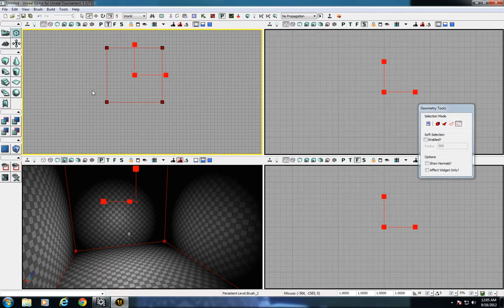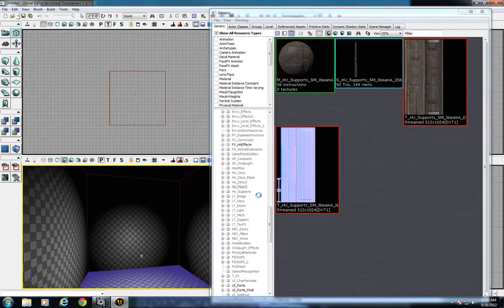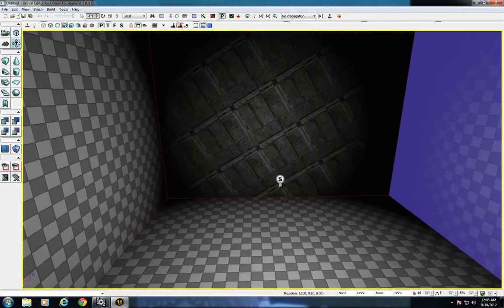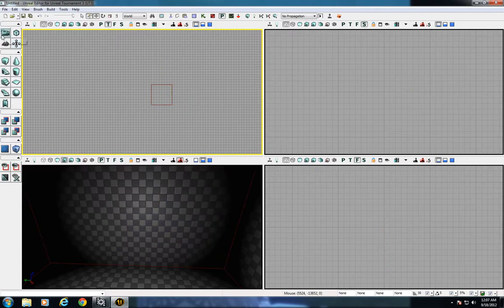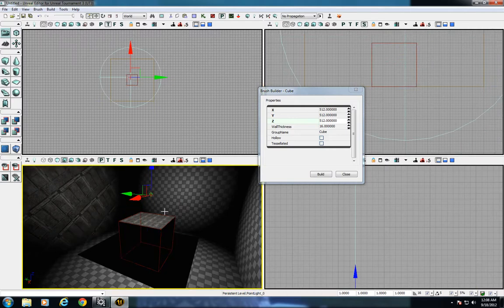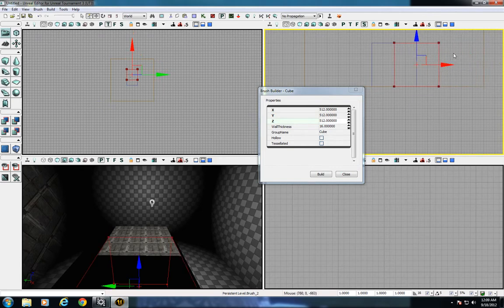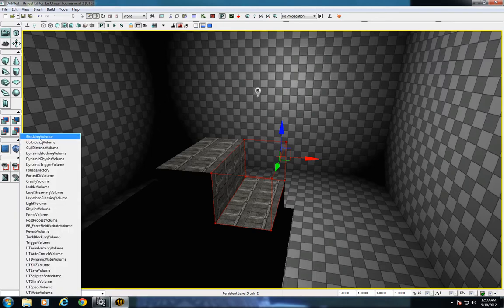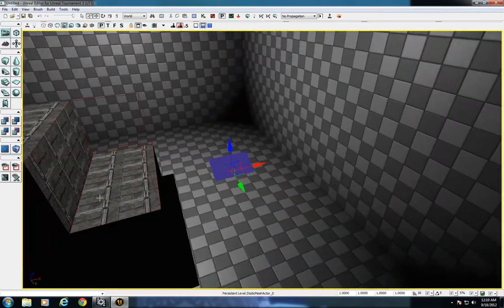Session 1b - Basic User Interface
A continued explanation on Unreal 3 Editors User Interface.